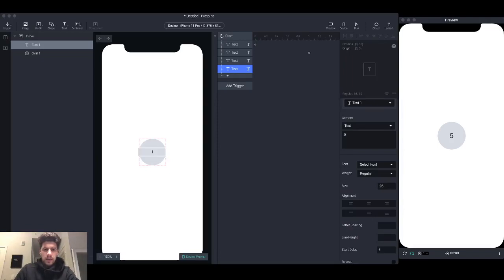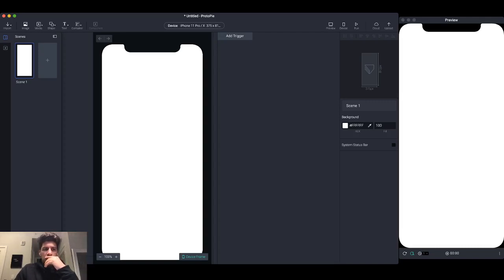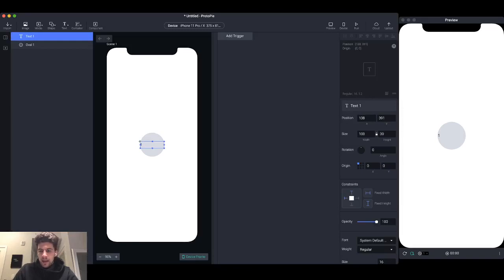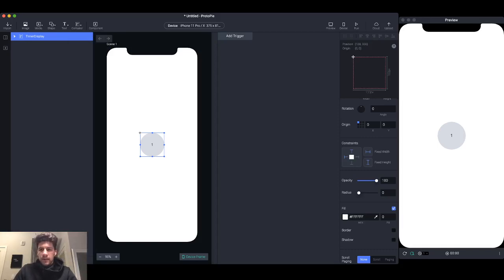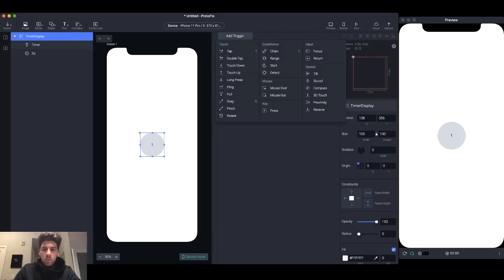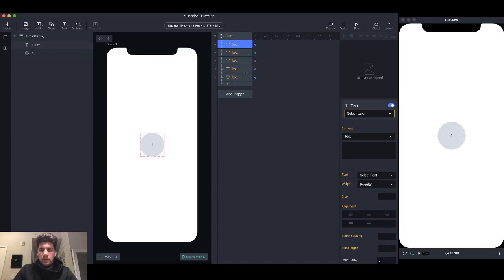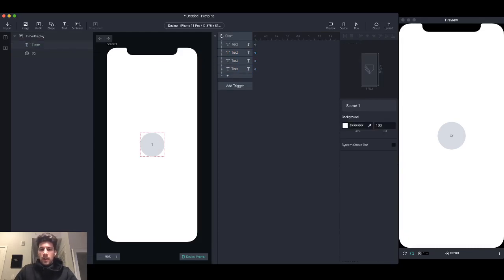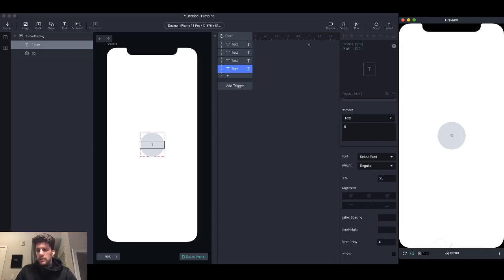Creating a Number Counter in Protopie!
Hey everyone,

In this video, I show you how to create a Number Counter in Protopie. If you're looking for a prototype tool to use for your clients or your own ideas I highly suggest looking into this tool.

I'll be uploading short tutorials on Protopie for you to check out.